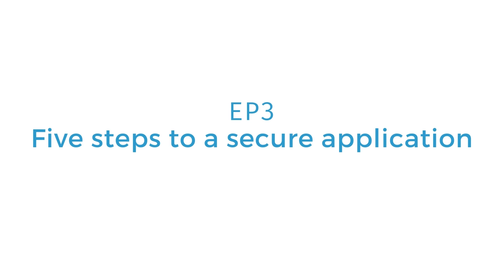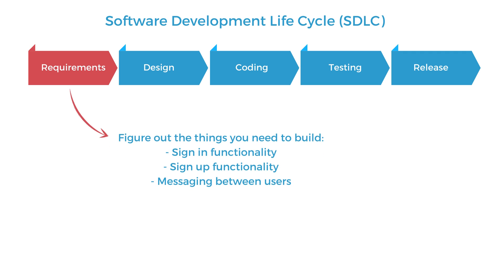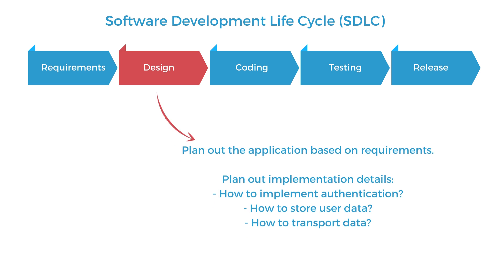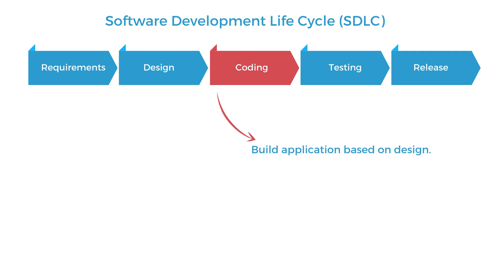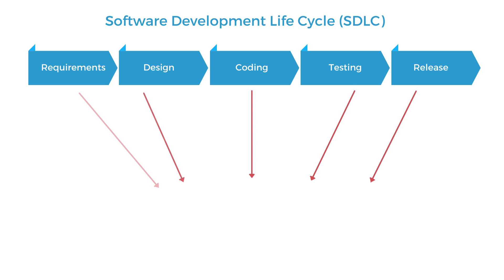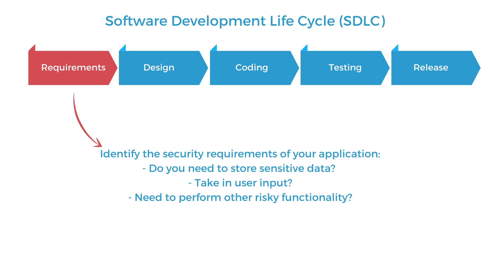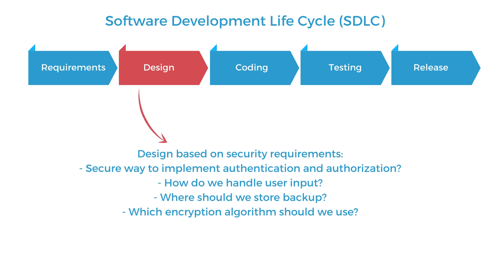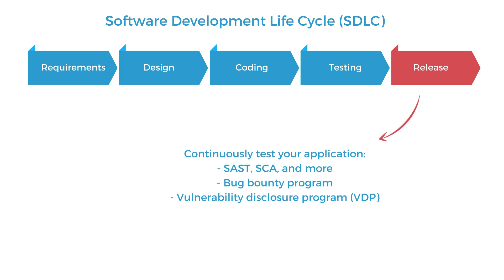Building a secure application in five steps | Security Simplified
If you are into building software, you’ve probably heard of the software development life cycle (SDLC). The SDLC describes the five stages of application development: the requirements phase, the design phase, the coding phase, the testing phase, and the release phase.

But what does all this have to do with application security? When we look at the SDLC, we also see five distinct chances of integrating security measures into the development process and five chances to make sure that your application is as secure as possible. Today, let's take a look at how you can secure your application in these five stages.